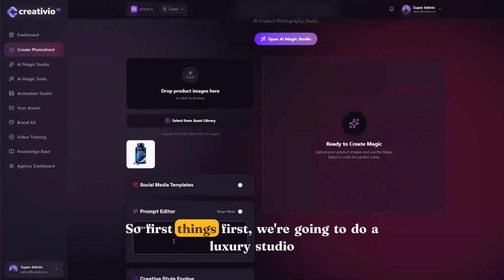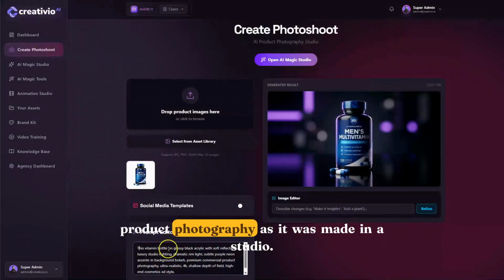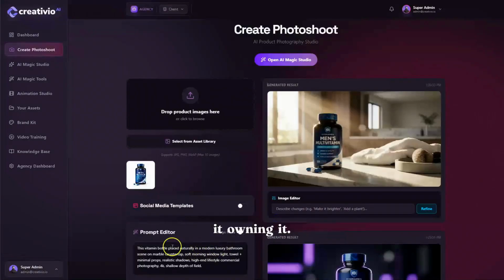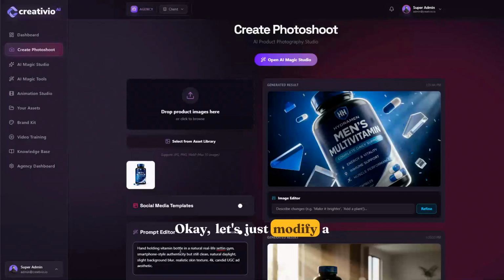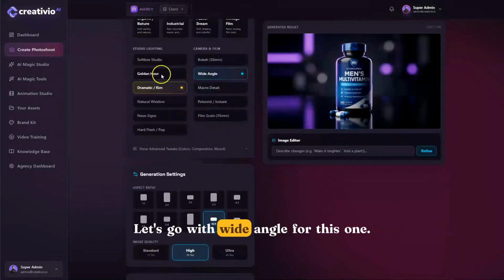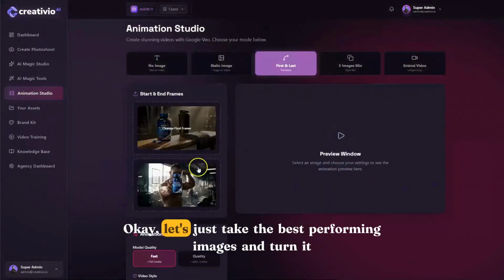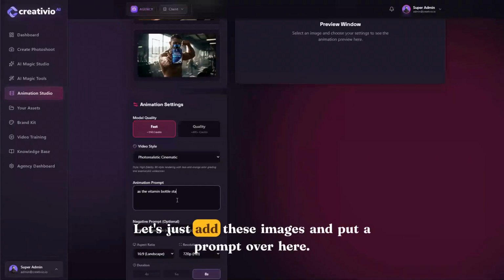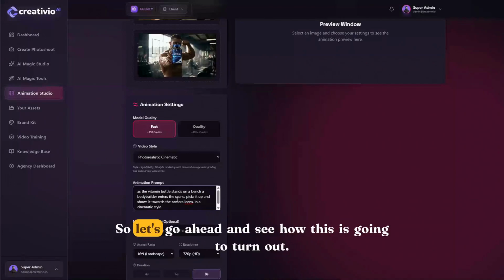Creativio AI 2.0 Bundle Review | AI Product Images & Video That SELL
Are your visuals silently killing your sales?

In this Creativio AI 2.0 review, I’ll show you how this powerful AI tool helps you turn boring product images into premium visuals and animated videos — without Photoshop, designers, or monthly agency costs.

Creativio AI 2.0 is perfect for:
✔ Ecommerce sellers (Amazon, Shopify, Etsy)
✔ Agencies & freelancers
✔ Social media creators
✔ Local businesses

This is an all-in-one AI visuals toolkit with lifetime access and commercial rights, designed for 2026-level marketing.

🚀 CREATIVIO AI 2.0 OFFERS (Official Links)

⚠️ Bundle includes image creation, HD upgrades, animation tools, and agency features.

👉 Click the link below and grab Creativio AI 2.0 before the price increases
👉 Early bird + bundle access is LIMITED
👉 Lifetime access + commercial license included

Don’t wait — tools like this don’t stay cheap for long 🚀